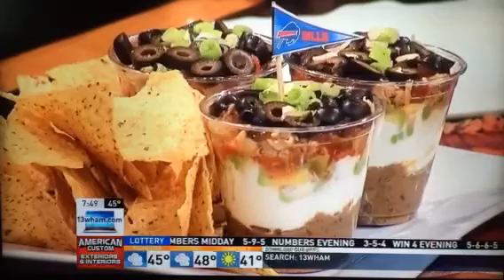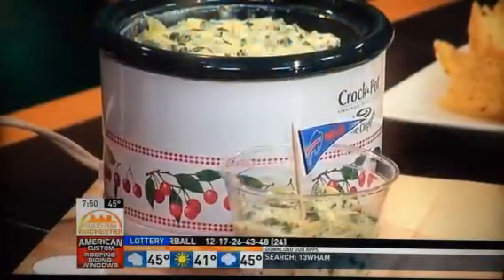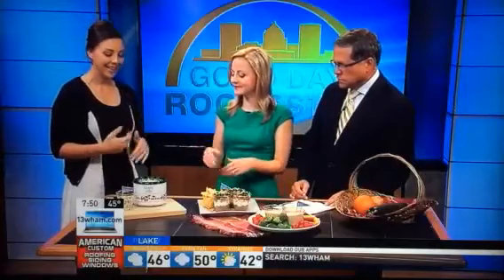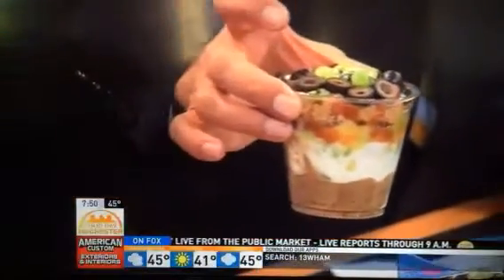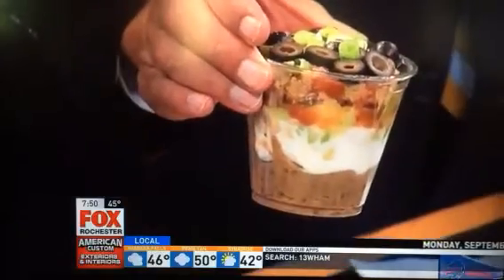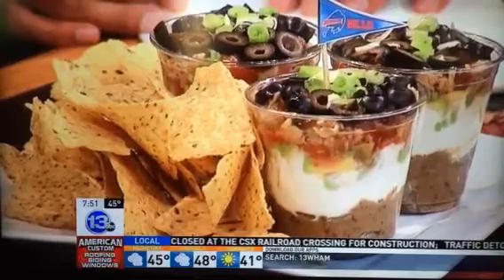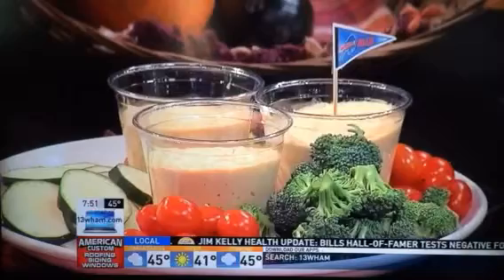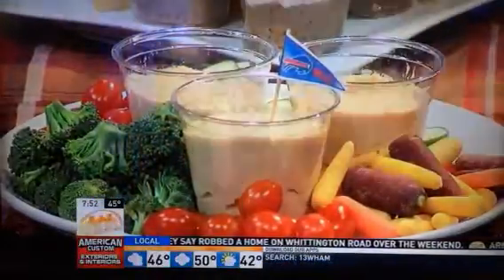Healthy Game Day and Tailgating Recipes!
In this weeks Health and a Hand Basket segment on Good Day Rochester for 13 WHAM TV Registered Dietitian Nutritionist Emily Cope, MS, RDN talks about healthy game day recipes for Football Sunday and brings you three heathy recipes you can make at home for your next party.